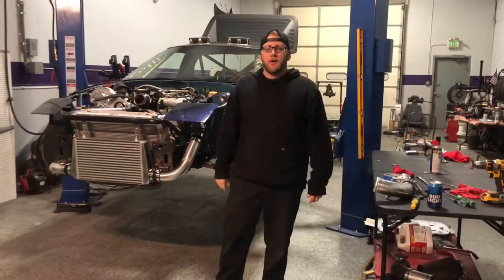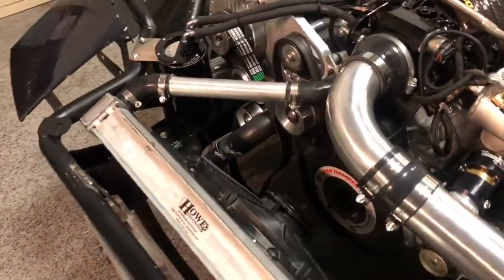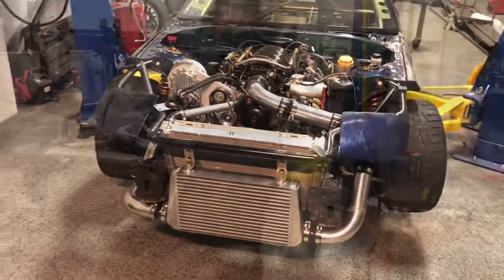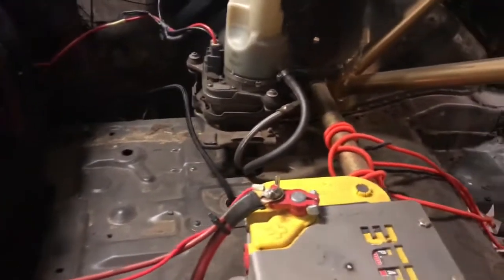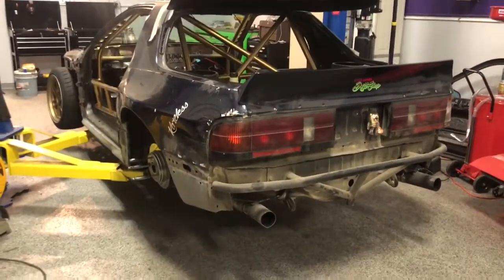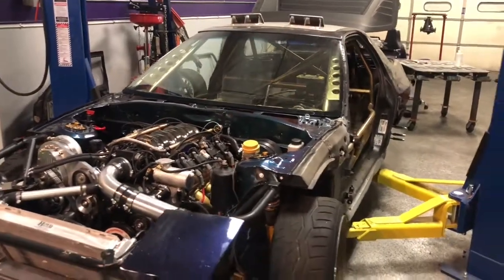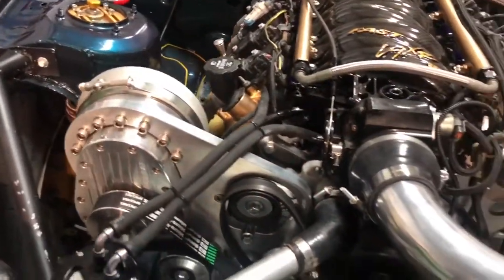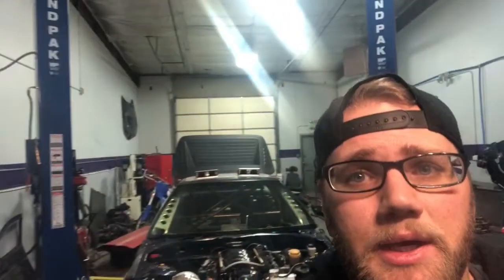Daily Update 003 - NOTHING HAPPENS!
Really, nothing happens. Just a rundown of the changes we made to the car over the winter